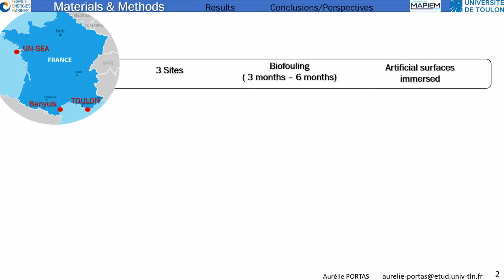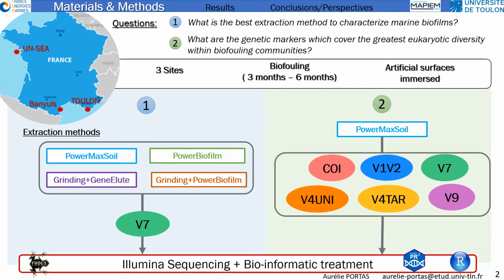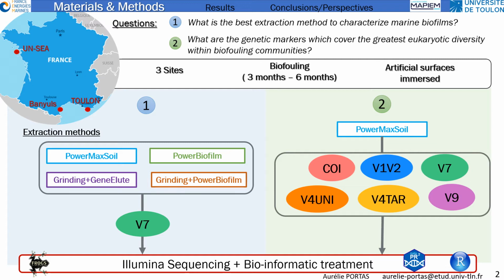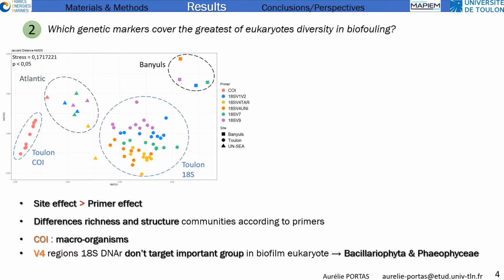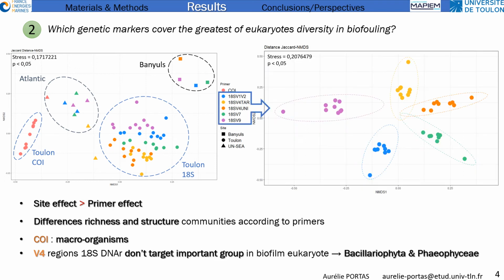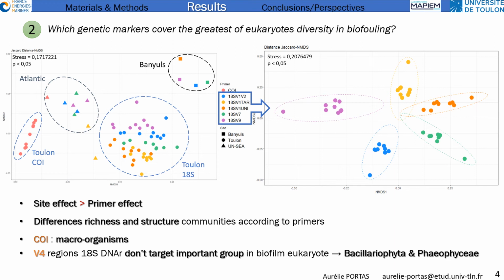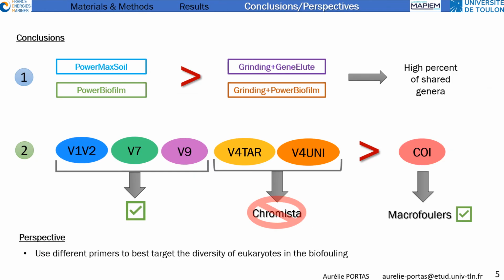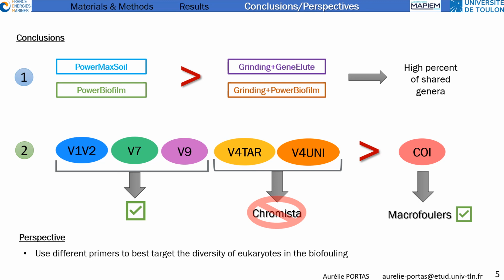##86 WG3 2021 03 09 PM PV PORTAS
Poster# 86          Aurelie PORTAS, Gérald CULIOLI, Jean-françois BRIAND, Nolwenn QUILLIEN
Characterization of marine eukaryotic biofilms at offshore wind farm sites: assessment of DNA extraction methods and marker gene used for metabarcoding approaches.
Go to Spatial Chat Room:            WG3.2 posters [82-86]